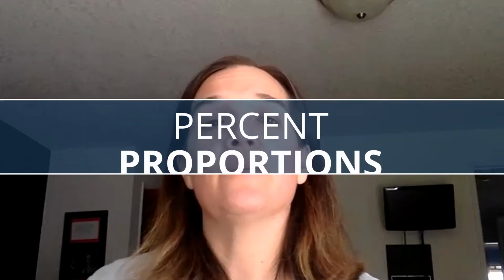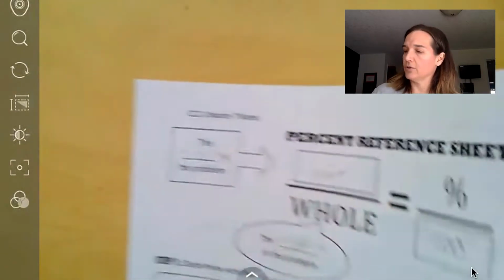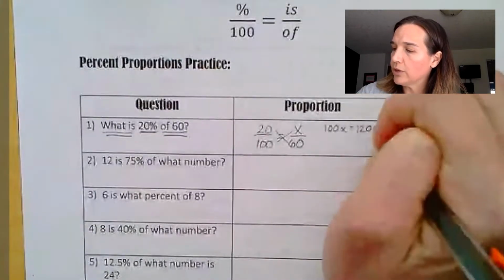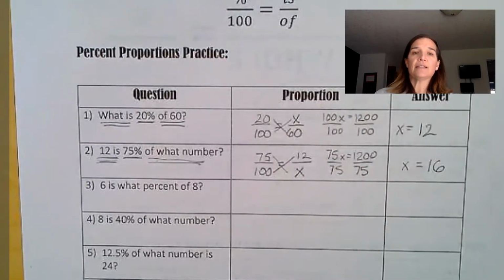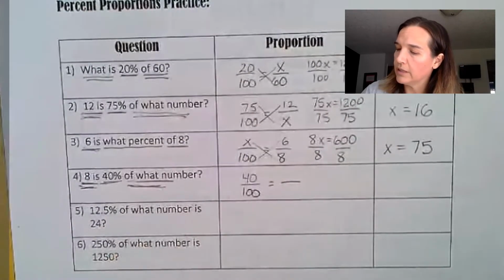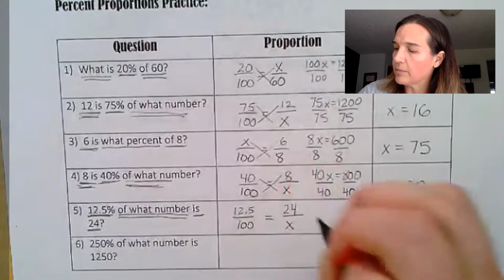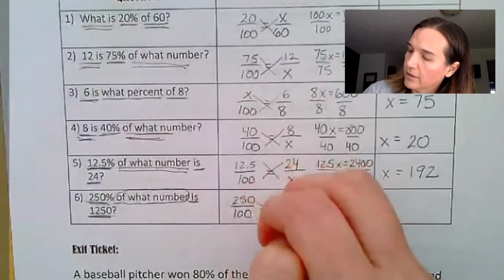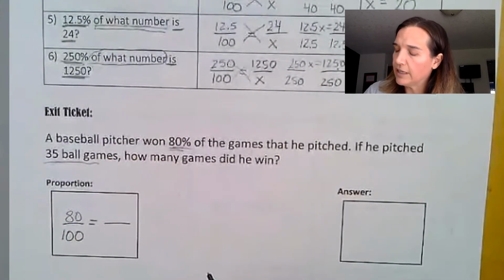Percent Proportions | Team Adams Teaching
In this video, Ms. Adams teaches how to find percents of a number using proportions.